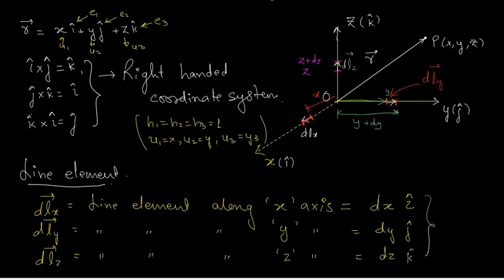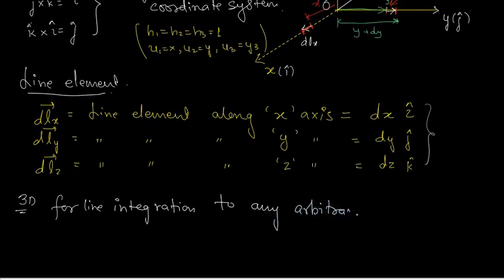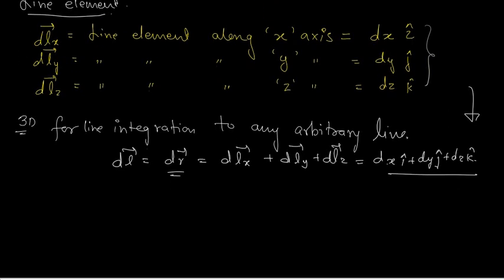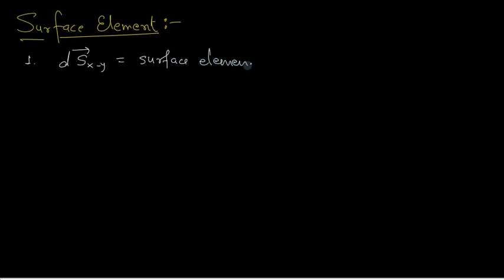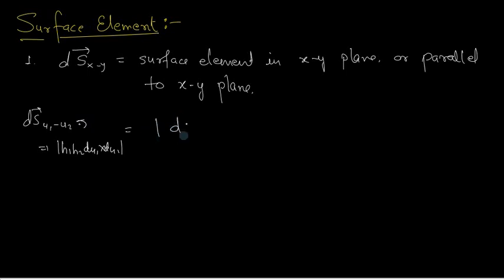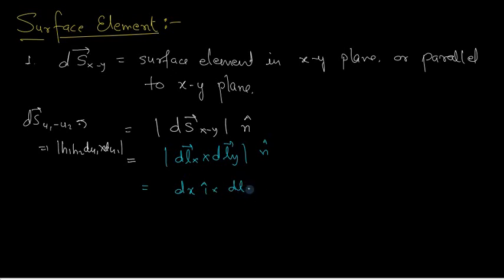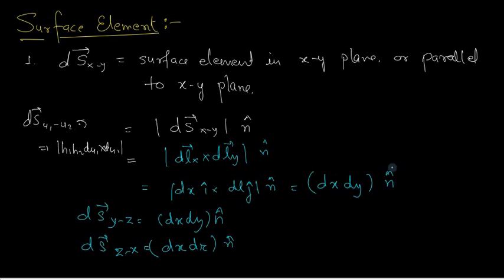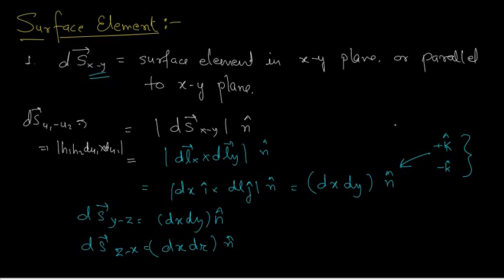Lec-16 || IIT JAM || Vector algebra || Cartesian Coordinate System- part 2